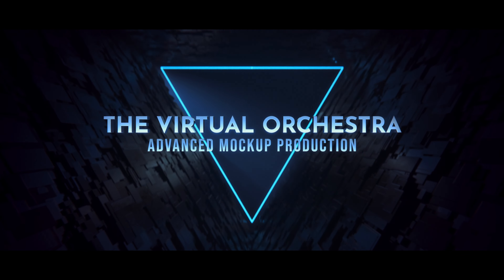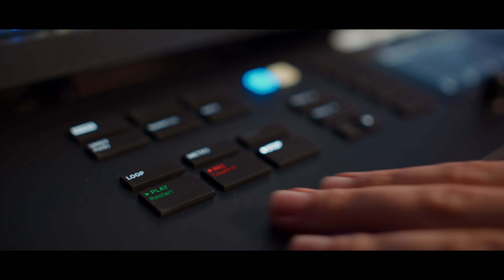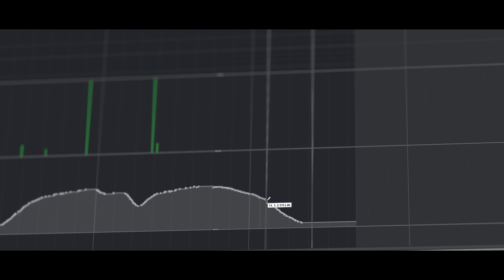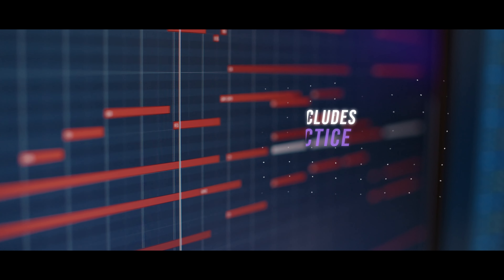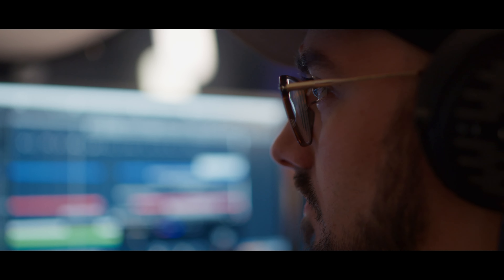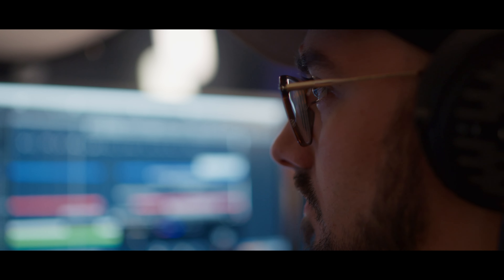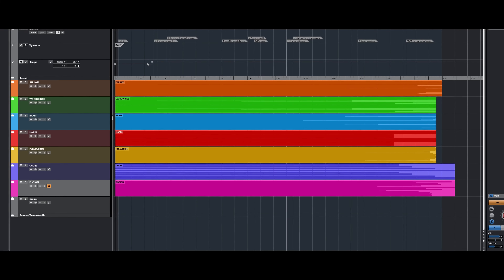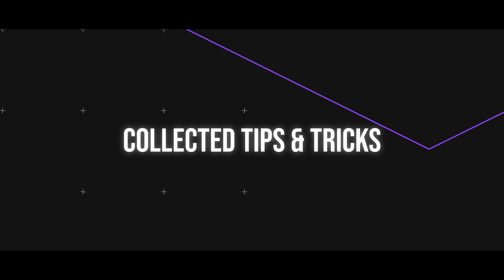The Virtual Orchestra - Trailer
►►Our long awaited course "The Virtual Orchestra - Advanced Mockup Production" is now live and open for enrollment. Save $100 during our introductory sale until July 20:

►►Learn Composition, Orchestration, Trailer Music, Mixing and Sound Design from professional composers

Happy composing everyone!